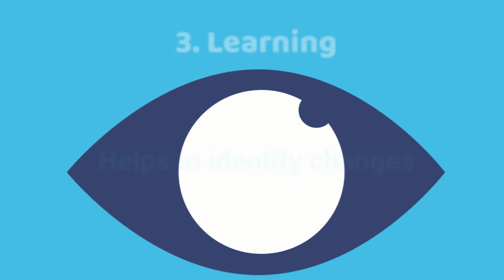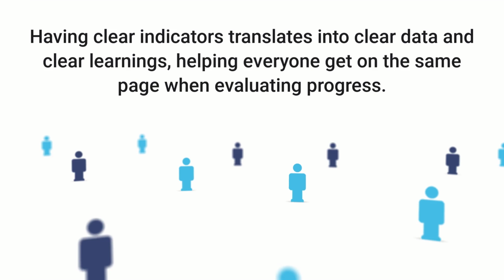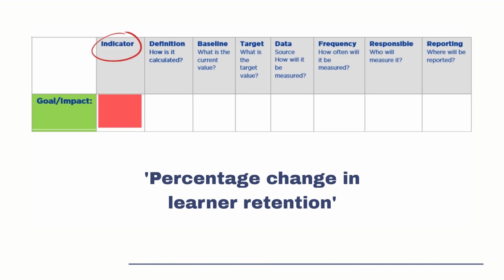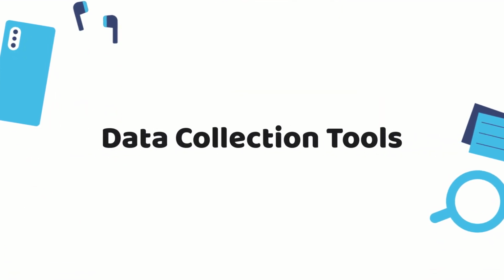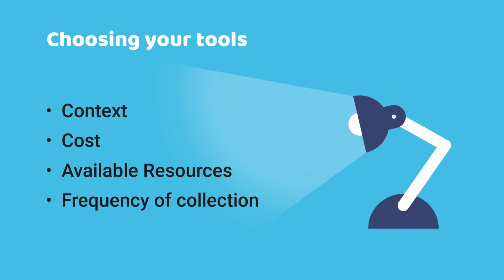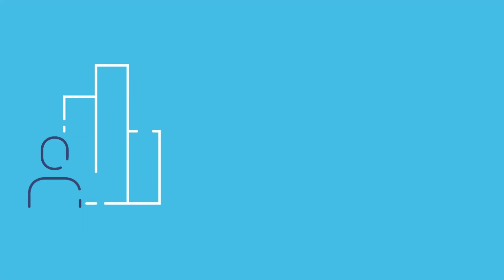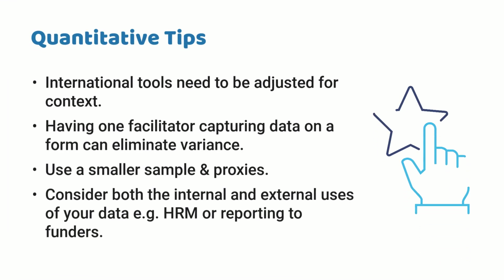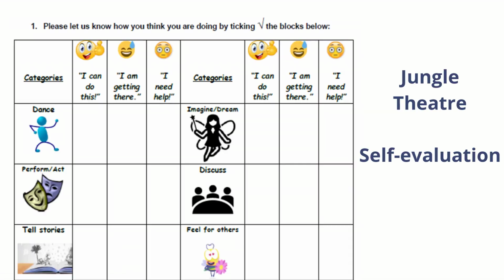Data Collection - Monitoring, Evaluation & Learning Series part 3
In this third episode of the Monitoring, Evaluation & Learning (MEL) series, we highlight some of key concepts explored at the data collection session for After School Programmes (ASPs). These include reasons for data collection, the indicator approach, and factors to consider when choosing your tools.